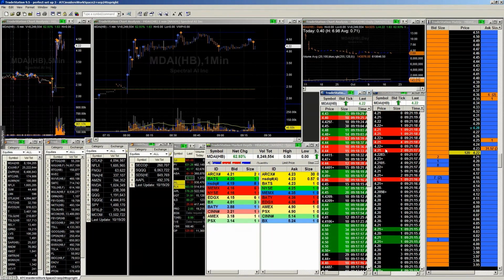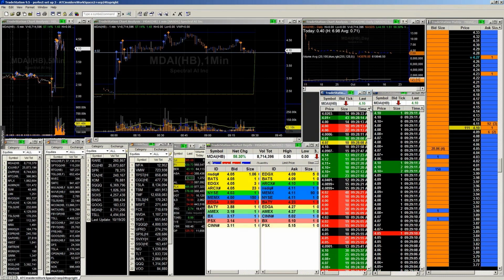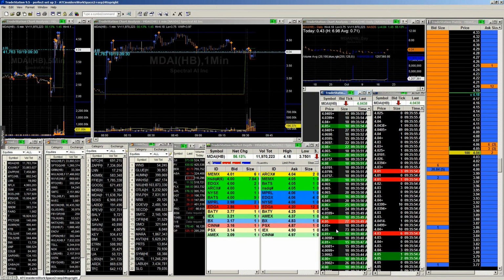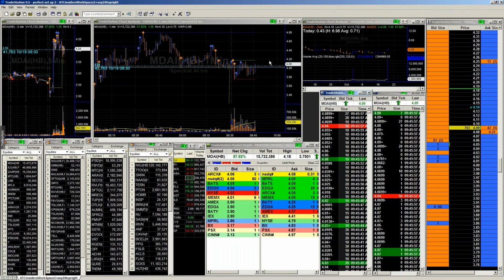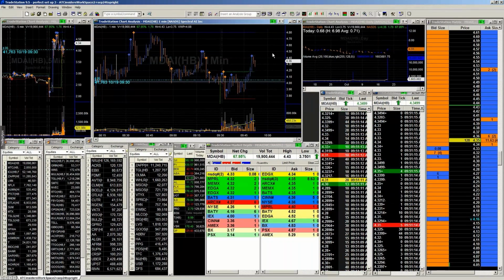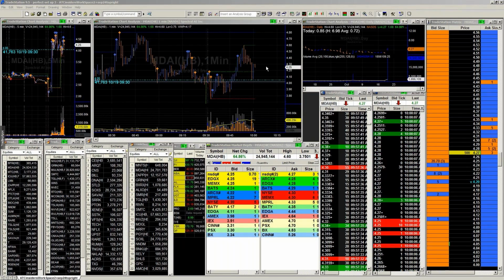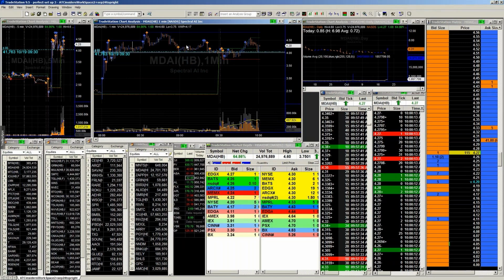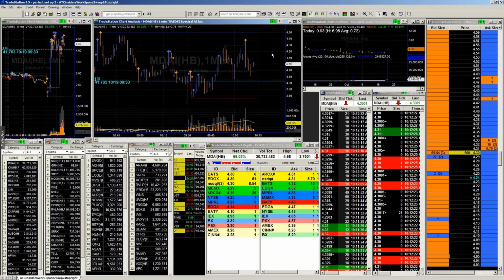$MDAI Live Trade Breakdown | Rich Lepis | Tape Reading | Market Makers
We suggest that if you are confused you watch our 1-4 setup video to clear up this methodology

 • #1-4 Setup Workshop (Tape Reading)

You will be granted full access and sent the full 12 hour course!

Join a community of professional day traders that focus on Time and Sales only!